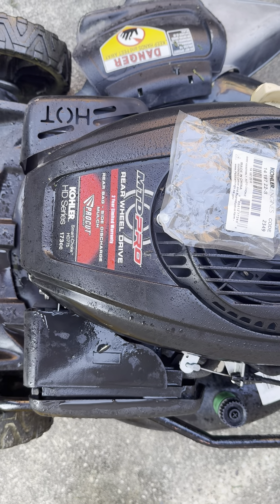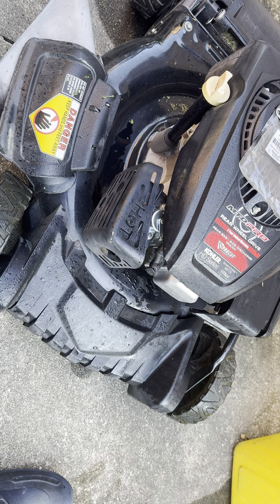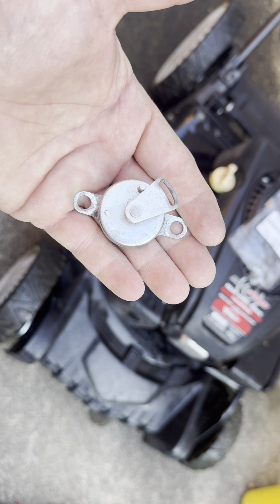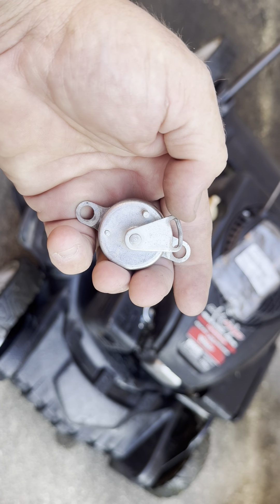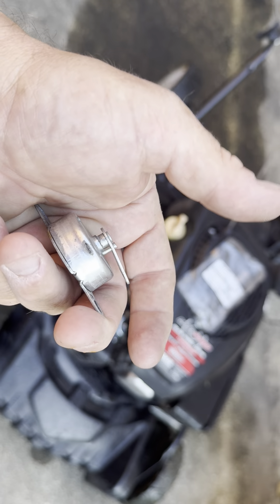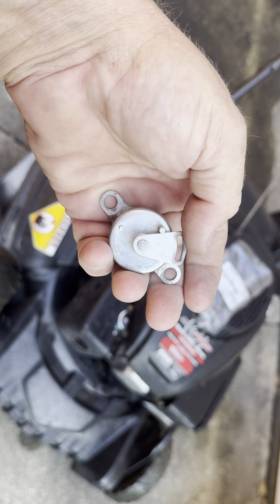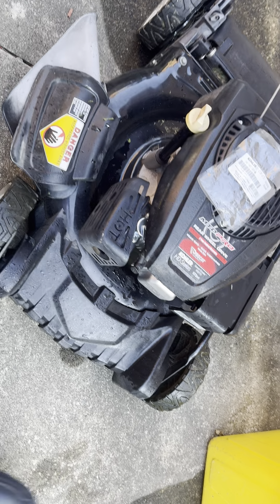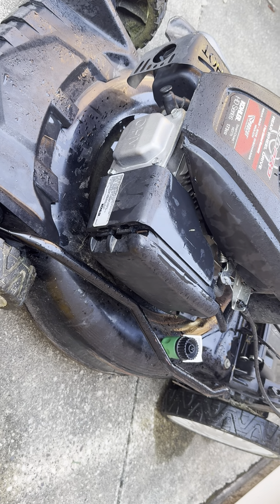Koehler HD 775 Stalls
Koehler HD775 stalls after one minute.  Why?  Bimetal spring governor 101 and automatic choke troubleshooting.